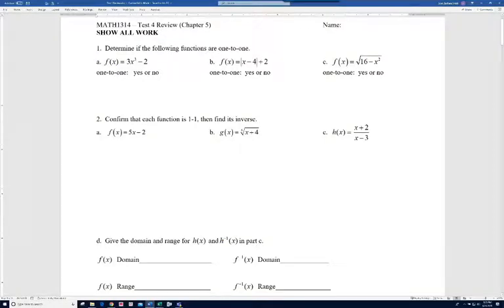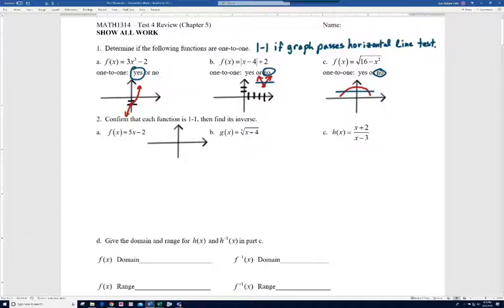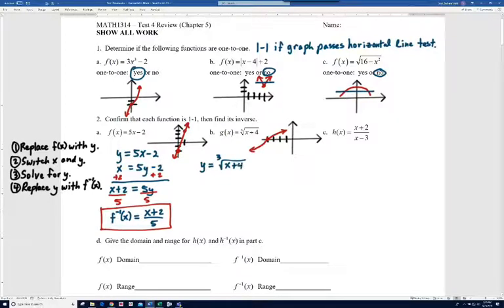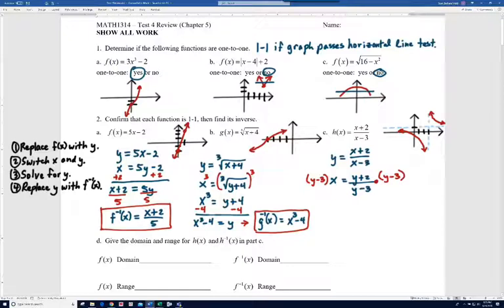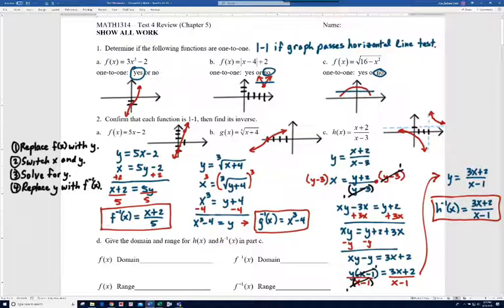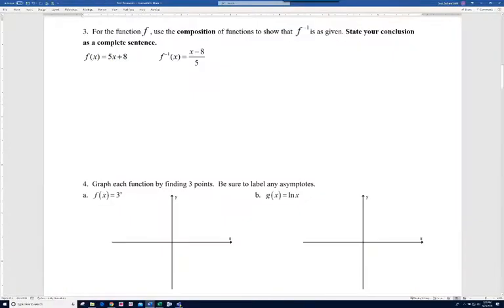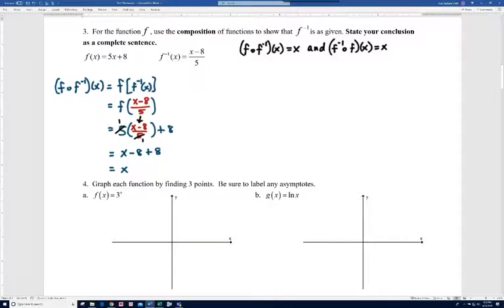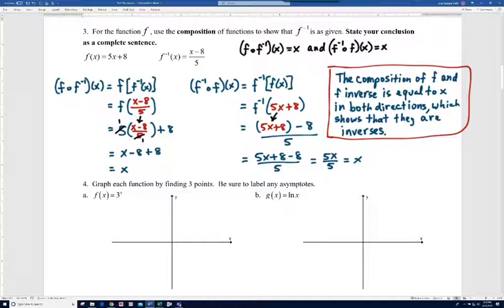Test 4 Review Pt1